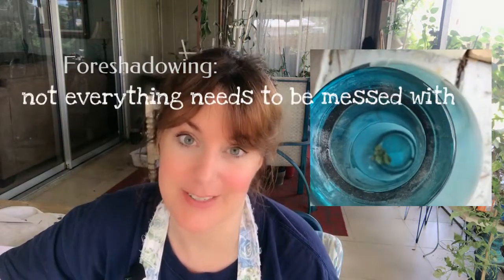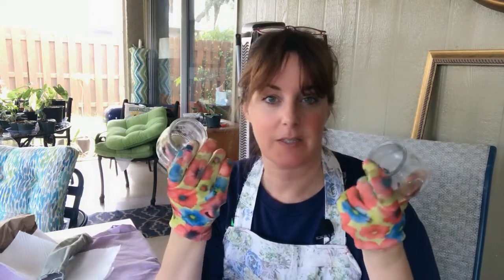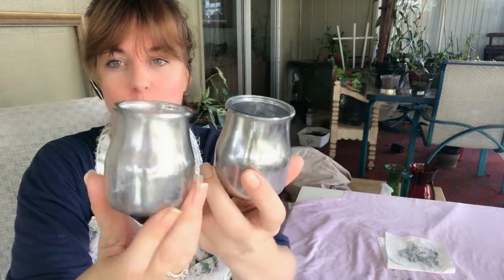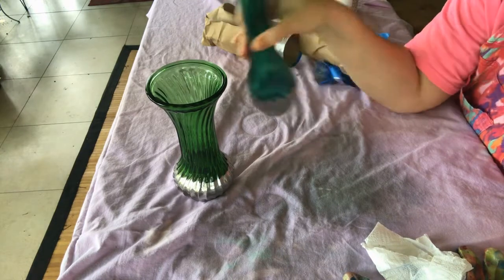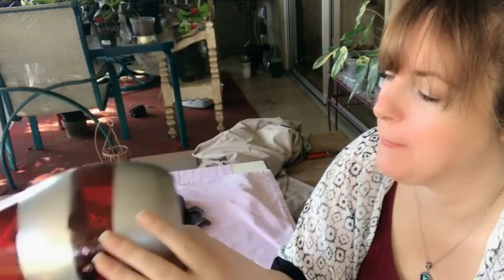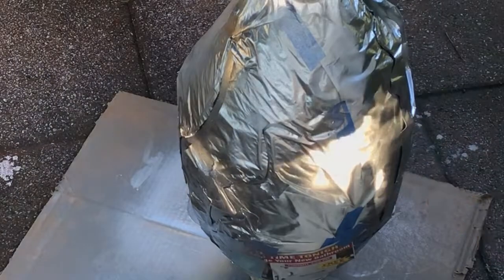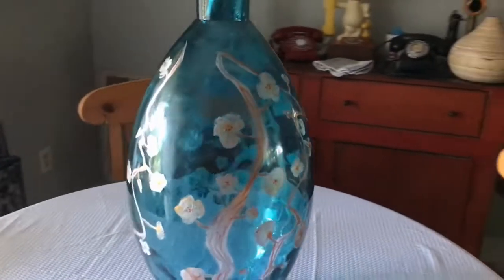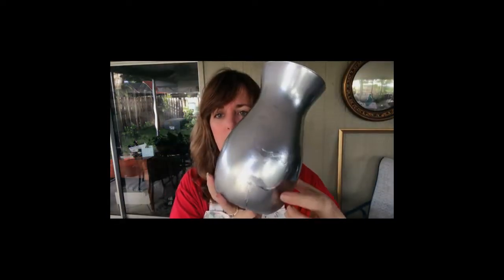DIY What not to do when PAINTING GLASS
WATCH THIS DIY before you wreck a piece!
In this video I found out that it is relatively easy to do the Mercury Glass effect. Got some great test results with that. However, trying to get fancy with it (trying it on non-smooth surfaces) was a fail. Through my error I also learned how to tell if a glass is really colorful or just merely color coated. But the biggest hot mess, epic fail, total disaster, was my feeble attempt to try and do an abstract design on my curb find...Ack, I wish I just went with a Jackson Pollock effect! Really wish I would have listened to my own rule of TESTING FIRST on something you are not invested in! Would not be surprised if a future Asking Spot video gets made on testing ways to remove paint from a glass item :(

Thanks for checking in, hope this helps you avoid some serious mistakes I've made!